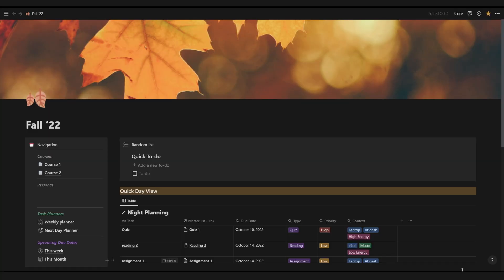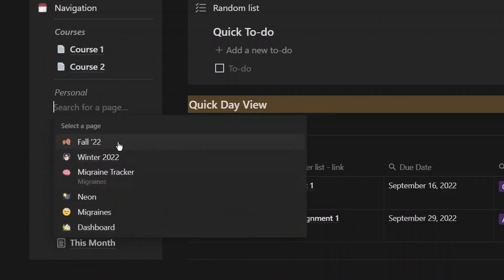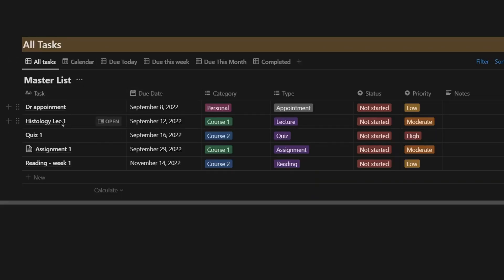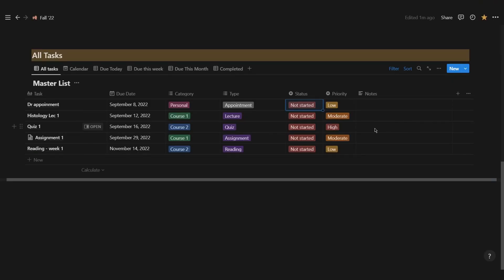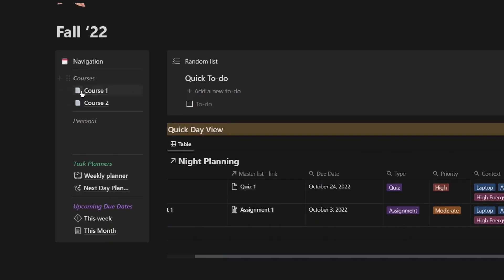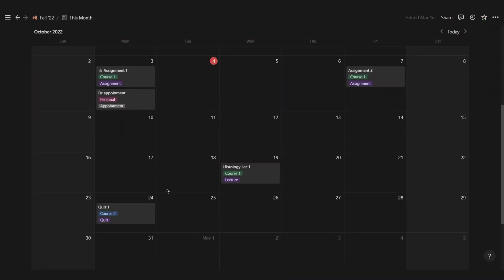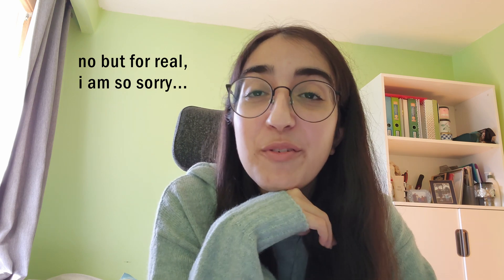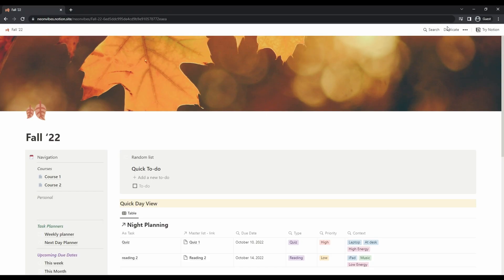How to use notion to organize your life | Notion Dashboard Tour + Free Template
(I just changed the colors and the cover image, nothing too crazy, just a little refresh for the winter)

[ same thing as the winter one 🙂 ]

This is a video sharing a notion template to organize your life with, one I personally use on the day-to-day.  It contains a master list with all your tasks, a to-do list and a weekly planner. I find that when I make my dashboard more complex or “aesthetic”, I get distracted easily and eventually, I just give up on using it. That's why when I created this template for myself, I removed any extra widgets and distractions, making it as minimalistic as possible. I also enjoy weekly planning and have found that I really enjoy the flexibility of moving things around to rearrange my plans. Feel free to use the template as is or to just take your favorite part and add it to your current setup :)

If you use notion in light mode but want to keep the same icons, or if you just want to look at other similar options

If you want to try our some widgets, here are a few of the most popular places to look:

Timestamps:
00:00 - intro
00:20 - disclaimers
01:05 - overview
02:13 - master list
03:50 - course pages
05:30 - weekly planner
07:44 - next day planner
08:58 - resources
09:20 - thanks for watching! :)